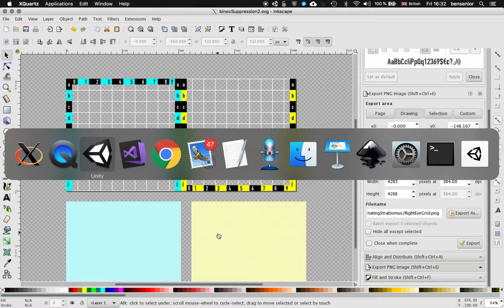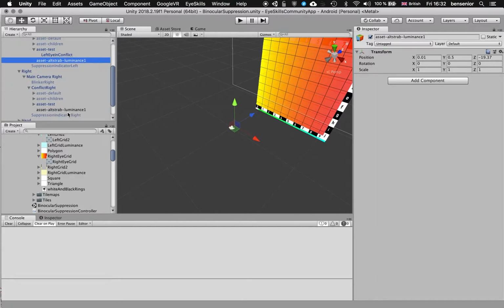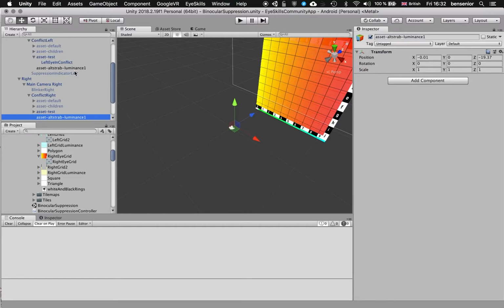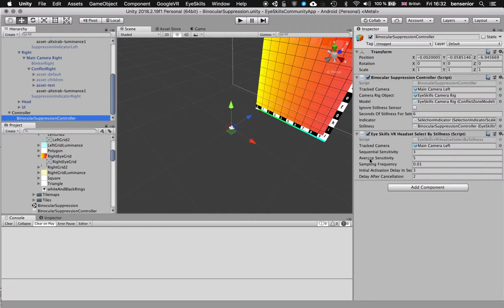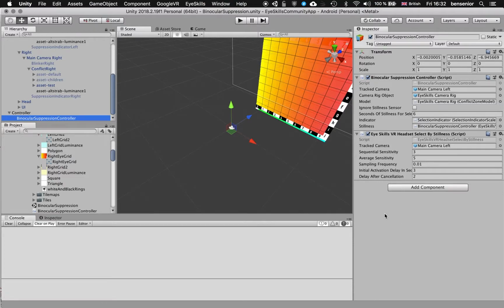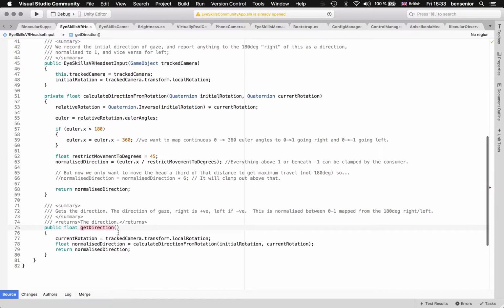EyeSkills, an ImplementationPlan - New interactive Binocular Suppression Conflict Zone Asset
A few thoughts on implementing a new interactive conflict zone asset specifically for people with alternating strabismus to discover what exactly the different regions of their vision system consciously perceive in relation to luminance, coverage, and movement into/out of conflict regions.